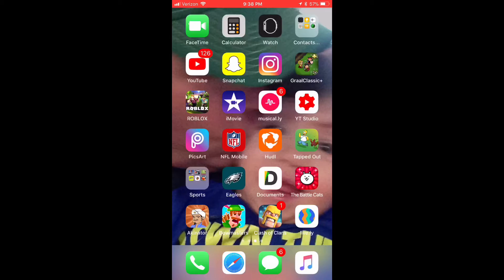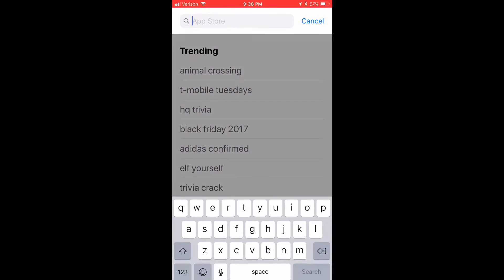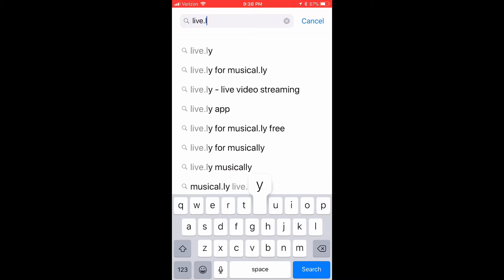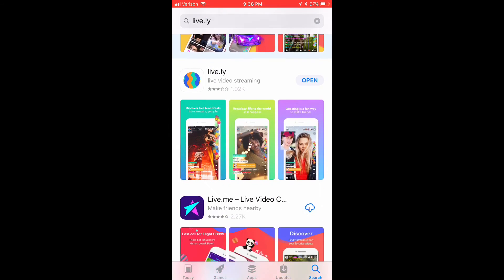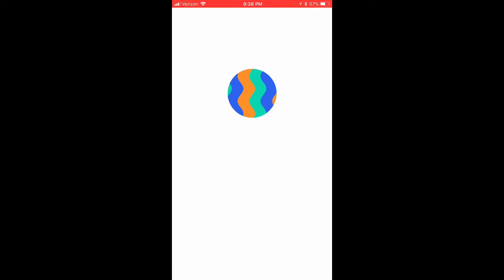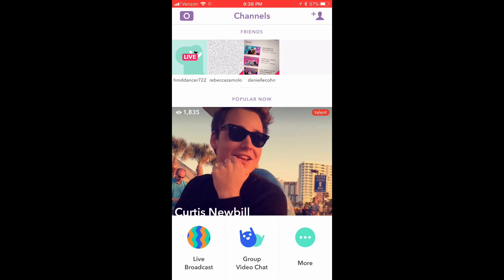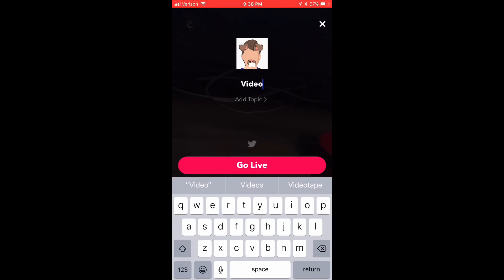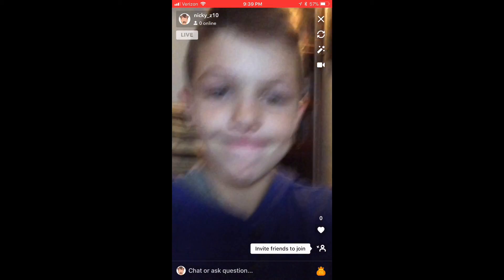How to go live on musical.ly